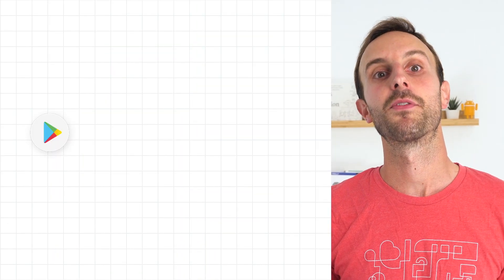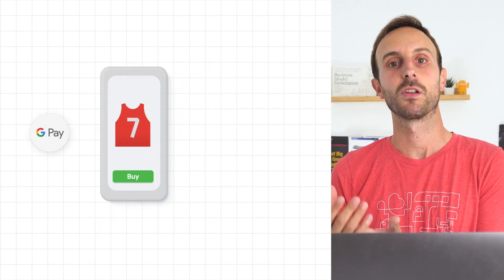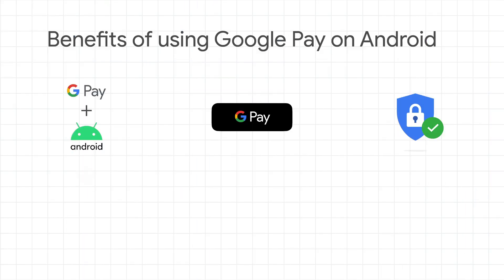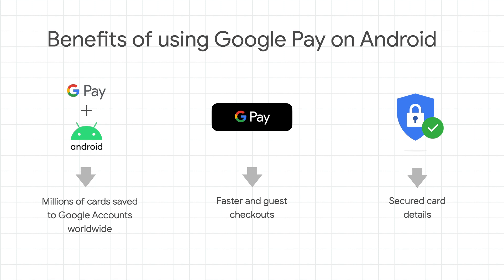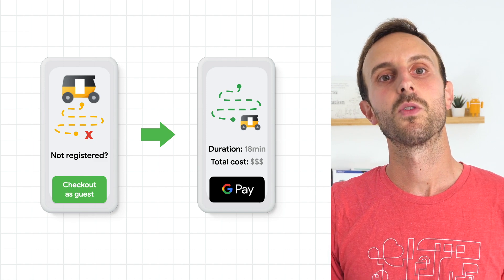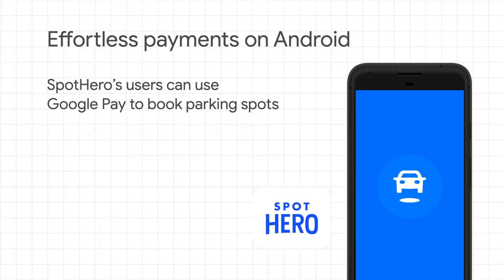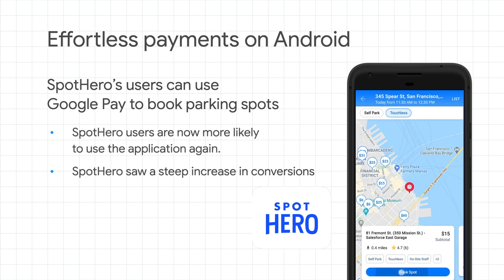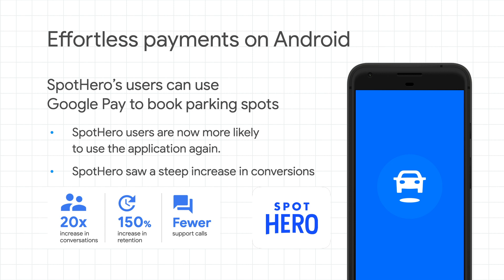Collecting payments on Android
Do you collect payments on Android? Today, Jose Ugia, Developer Relations Engineer on the Google Pay team will share the best way to collect payments on Android based on what and where you sell.